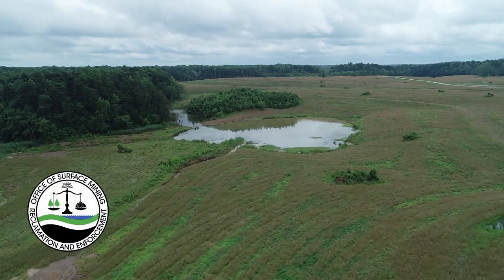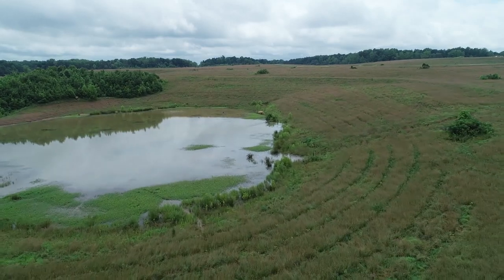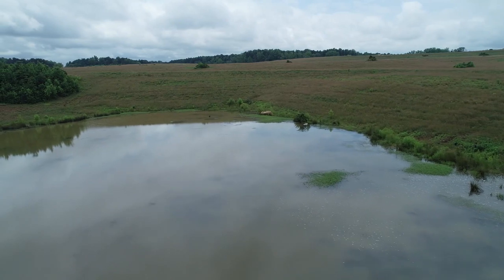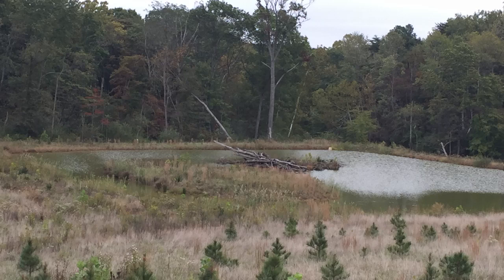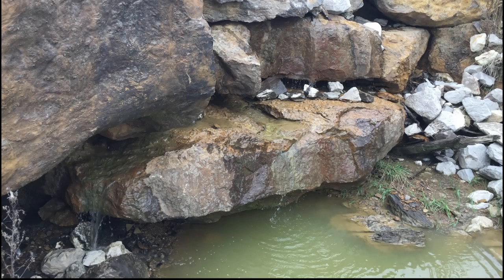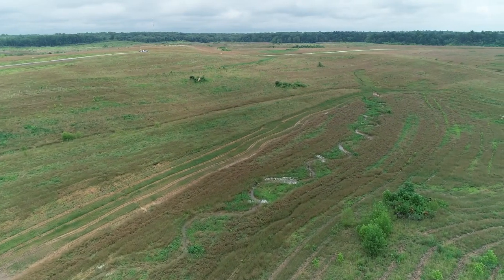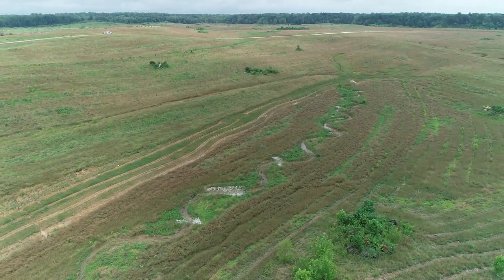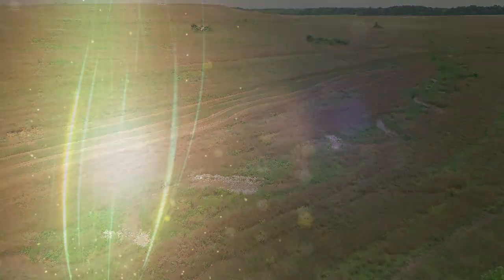2018 Excellence in Surface Coal Mining National Award Winner - Peabody Wild Boar Mine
Wild Boar Mine Barren Fork Pit
Lynnville, Indiana

A majority of the 8,500-
acre Wild Boar mining area was surface mined for its upper seams
of coal before SMCRA was passed in 1977. The
 abandoned site contained 1.2 miles of
unreclaimed highwall and more than three miles of polluted streams. While mining, the
company took responsibility for cleaning up the mine, eliminating the abandoned highwall,
and properly reclaiming 90 percent of the area mined before the passage of SM
CRA.
 The
company created approximately one hundred rock brush piles within the forested areas for
wildlife habitat, and developed 11 shallow water sources for wildlife to properly reclaim the
previously mined site. The company also restored eight streams among the reclaimed forest.